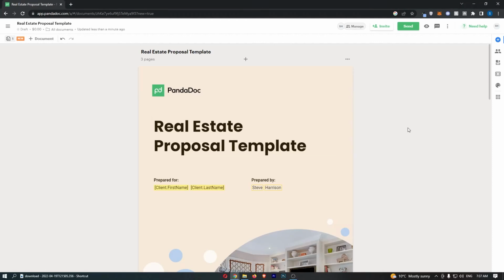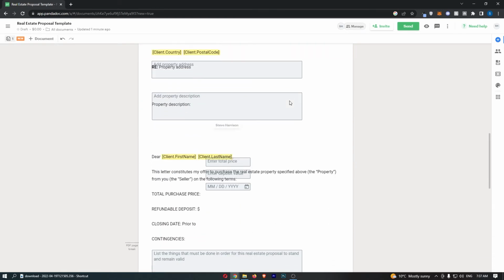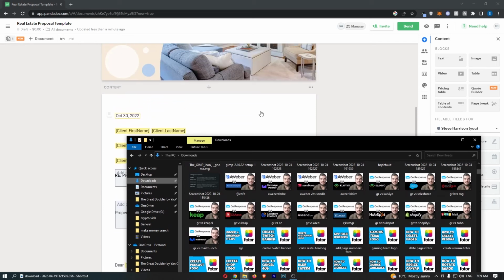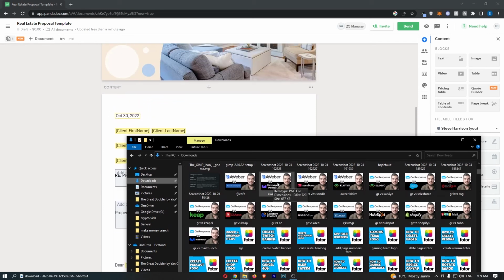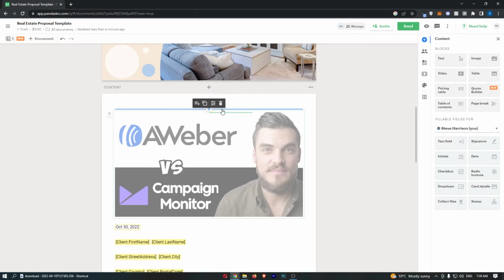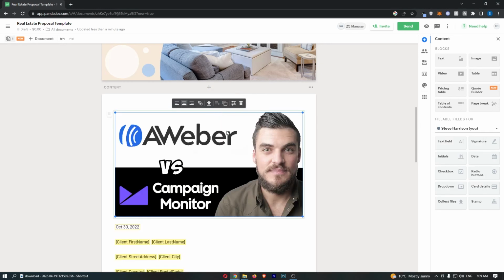How To Add Image To Document in PandaDoc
In this tutorial I will show you How To Add Image To Document in PandaDoc